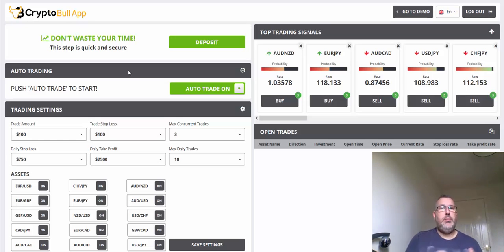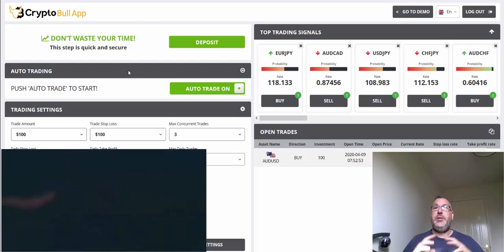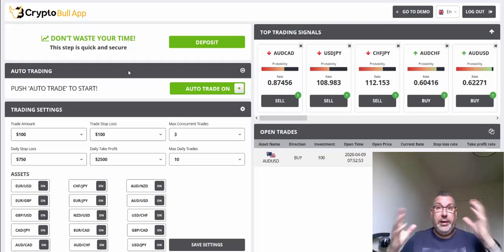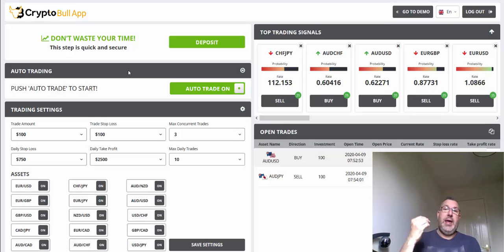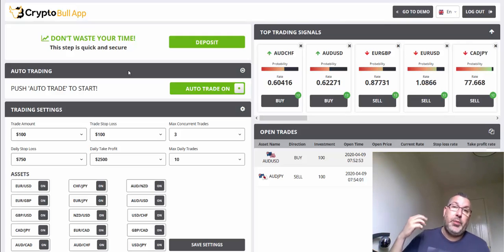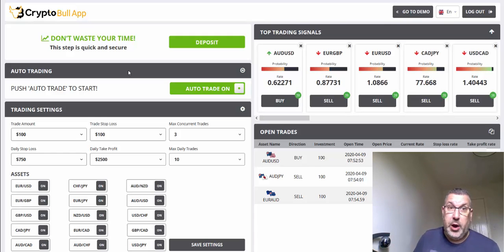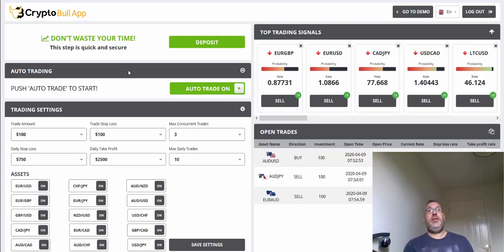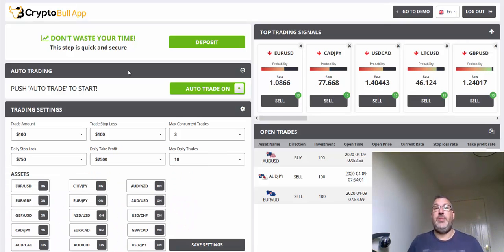Crypto Bull App Live Trading How to Set up The Autotrader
This is an update on the newly released CryptoBull App.